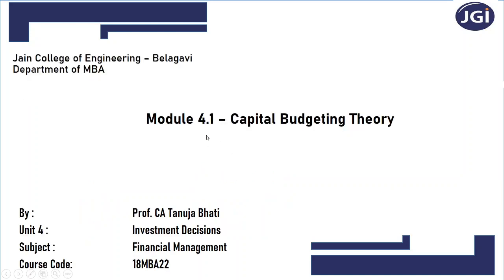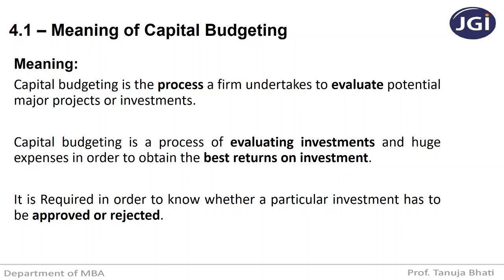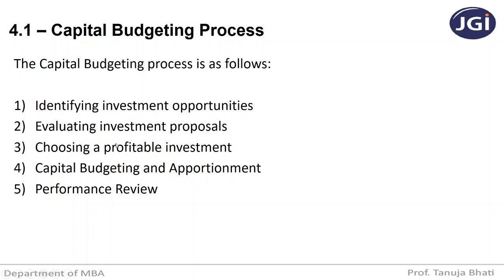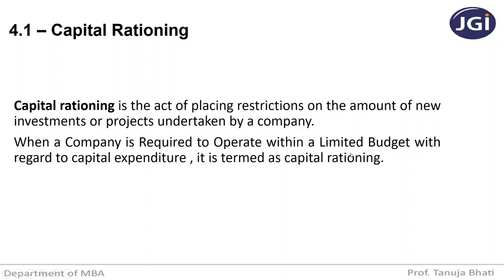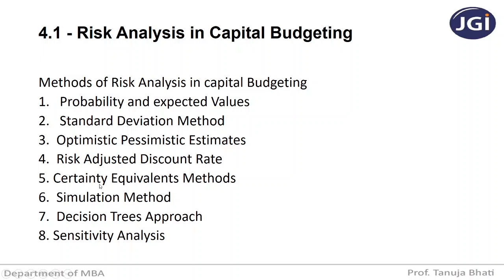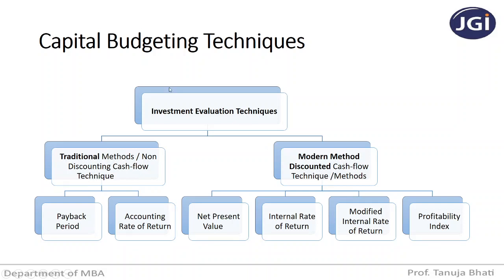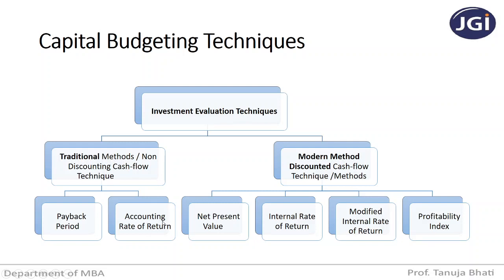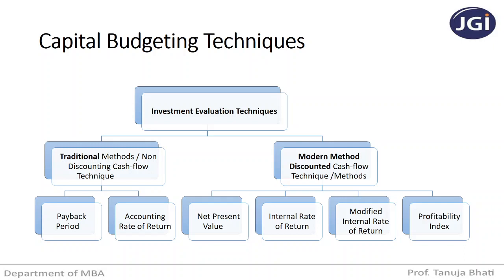JCE _ MBA_Module 4.1 _ Investment Decisions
Capital Budgeting Theory